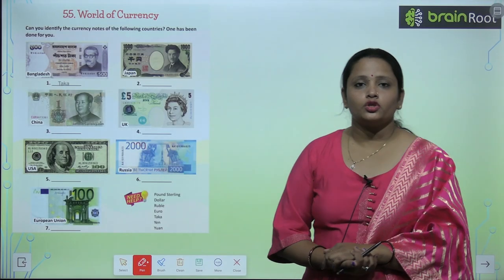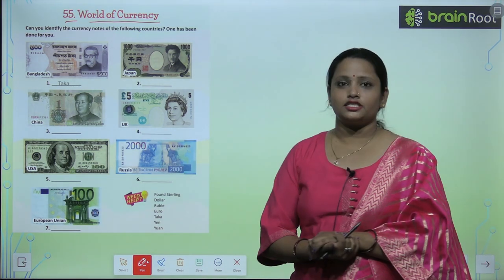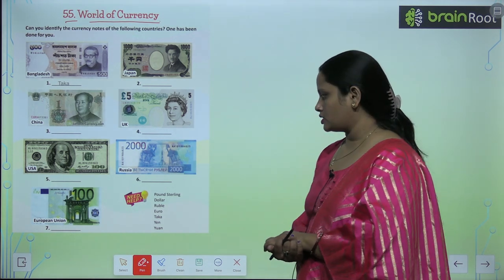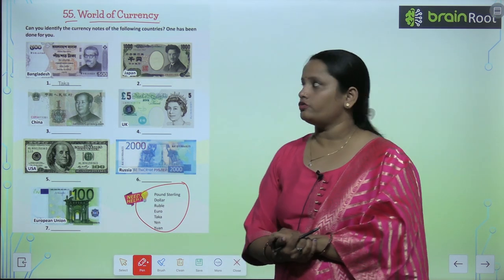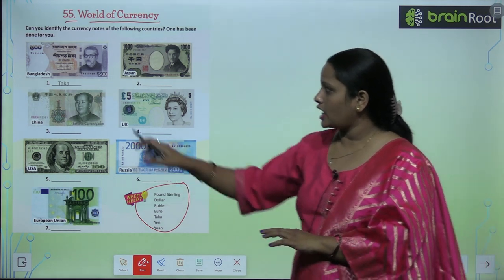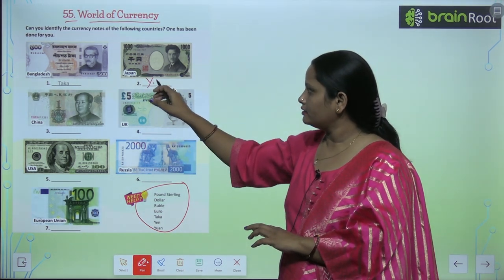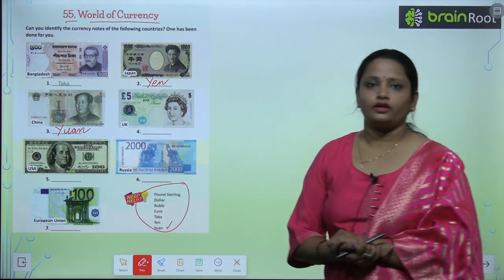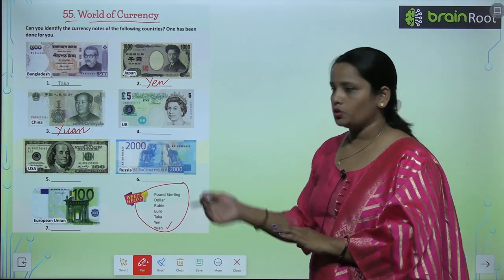Brain Root Class 3 Chapter 55 World of Currency